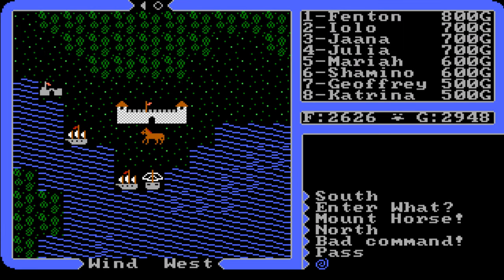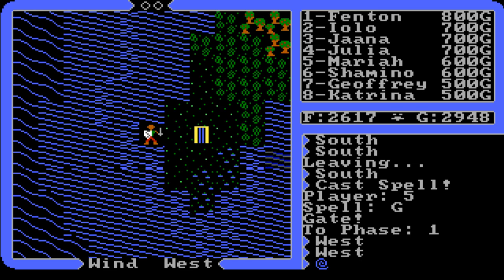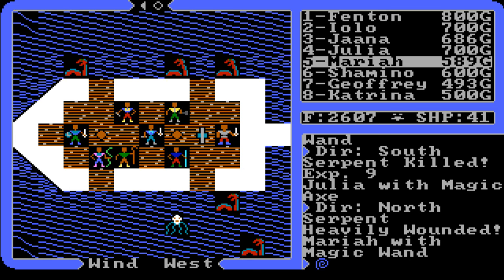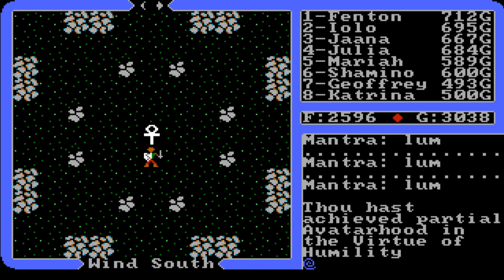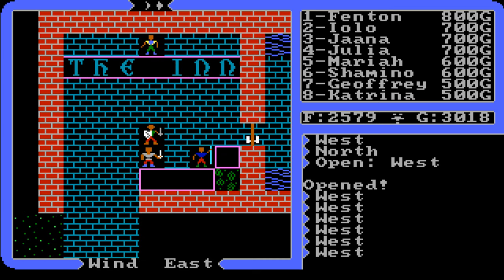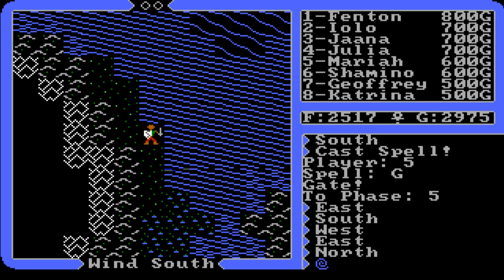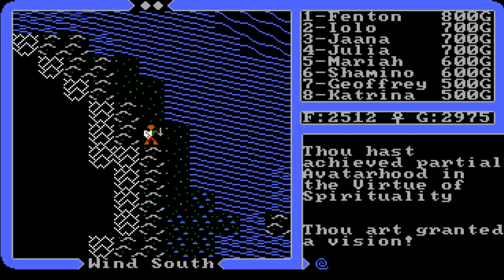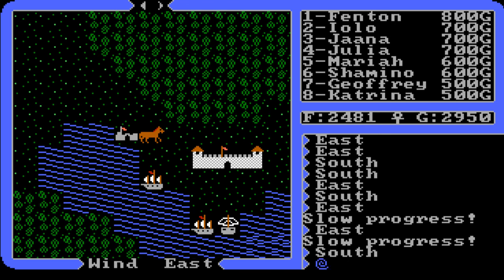Ultima IV Quest of the Avatar Walkthrough Part 17 The Shrines Part 2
Hello and welcome to Lord Fenton Gaming plays Ultima IV Quest of the Avatar. I am your host Lord Fenton In this 17th part of Ultima 4 Quest of the Avatar walkthrough let's play video, I am going to the shrine of Humility, Honesty, Valor, and Spirituality. I will have the silver horn in this video to get pass the devils and demons to get to the shrine of Humility. With the Runes and Mantra of the shrines I am visiting I will be able to obtain partial Avatarhood in Humility, Honesty, Valor and Spirituality. After this I will get the location of the White Stone and what places I need to go to next. Time to travel around the world to go visit the shrines.

Note: I am playing the original MS-DOS version of the game. The version is from GoG.  No fan patches or anything like it.

Here is the Good Old Games Link if you want to play along with me:

Video Start - 0:00
Intro - 0:10

What happened in the last video - 0:35

Note: In this video I will visit the Shrine of Humility, Honesty, Valor and Spirituality. Make sure you have the Silver Horn from the Shrine of Humility path to ward off the demons and evils. You will still need the shrine location, mantra and rune. I will get the white stone location finally too.

Yes I am seeing the Seer to check the last four virtues - 1:01
To Moonglow - 1:53

Note: I used the ship docking method to get to the first two shrines in one quick session. If you don't do it you will have to sail around the world the long way.

To Abyss Island to get to the Shrine of Humility - 3:21
Use the Silver Horn to get to the Shrine of Humility - 5:14
The Shrine of Humility - 6:40
Back to the ship and yes I am playing the silver horn - 8:21
Back to Moonglow island - 8:44
To the Shrine of Honesty - 9:48
The Shrine of Honesty - 10:48
Back to Moonglow to park the ship - 12:52
To Jheleom to rest up than to the Shrine of Valor - 15:01
The Shrine of Valor - 16:09
To Skara Brae - 17:41
Rest at the Inn - 18:02
Ask the Ghost about the Stone - 18:18
To Minoc Moongate for the Shrine of Spirituality - 18:59
Enter the Moongate at Double Full Moon for the Shrine of Spirituality - 19:55
To the Castle for the Next Task - 21:41
Ask about Truth, Love and Courage - 24:17
Checking where Serpent's Spine Mountains via Gem - 25:41
What did I learn on my travels - 26:16

Recap - 26:52
Other Ultima series videos to see - 27:34

In the next video I will go to Empath Abbey to find Love one of the three principles.